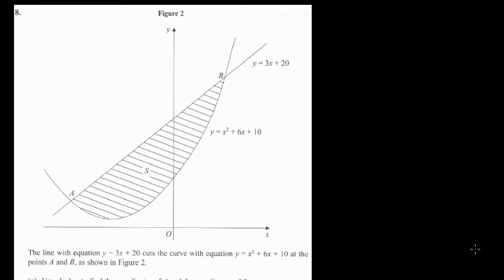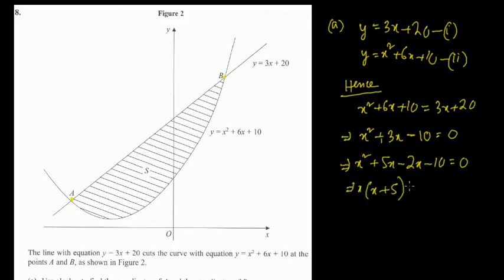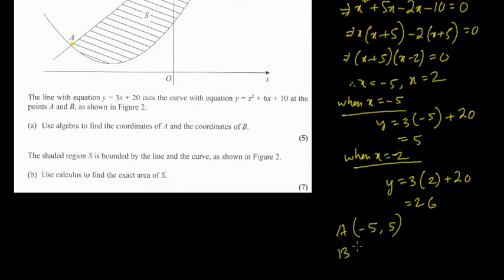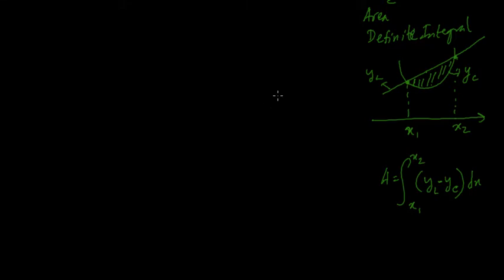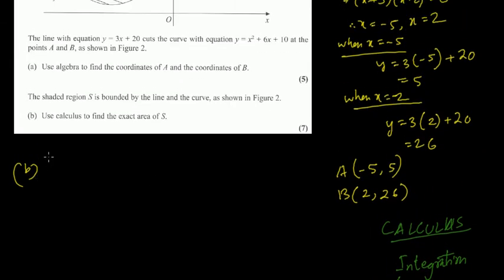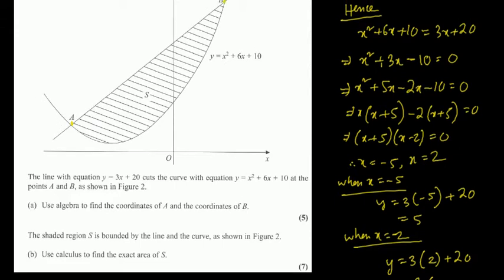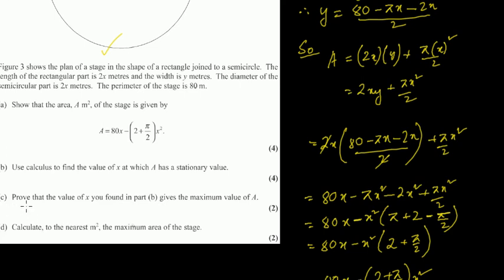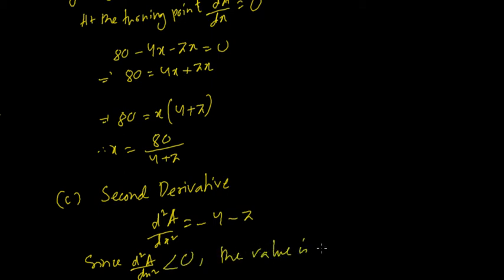C2 2005 Jan (Part3 Q8,9)